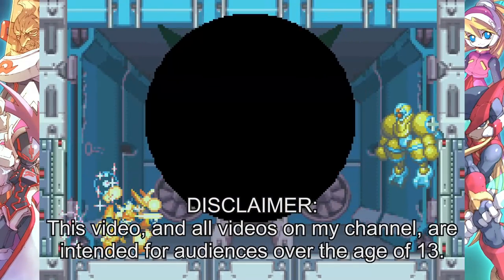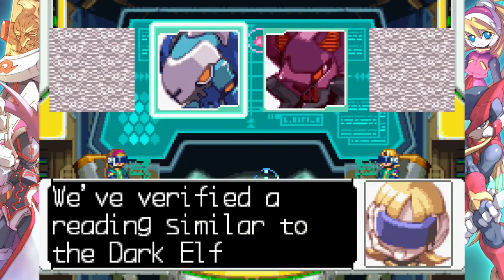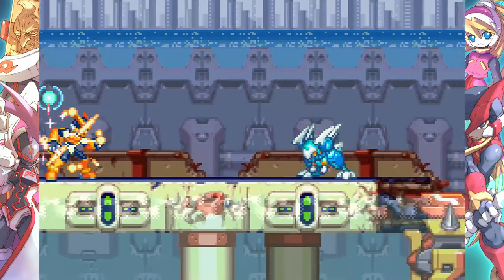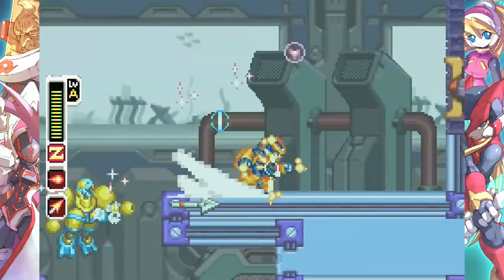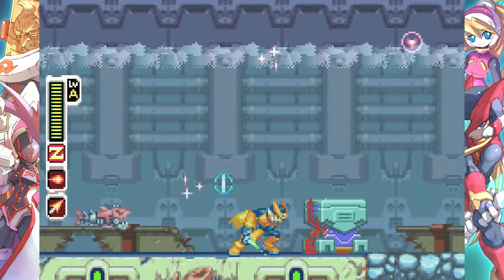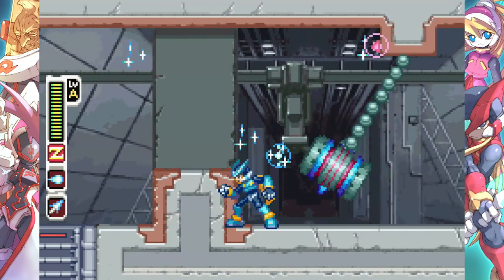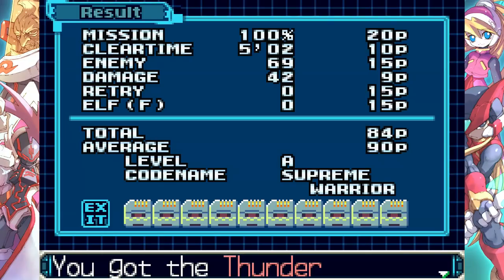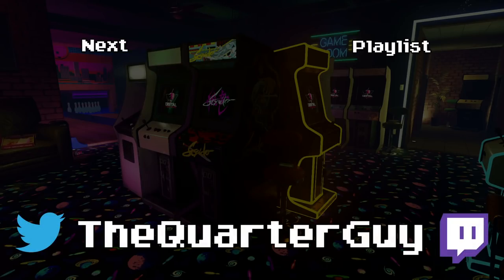Let's Play Mega Man Zero 3 - Part 3 - Mother of All Mutagens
As the chase for the Dark Elf continues, Weil's machinations continue to unfold...

You can also help the Children's Hospital of Wisconsin with a donation to Extra Life